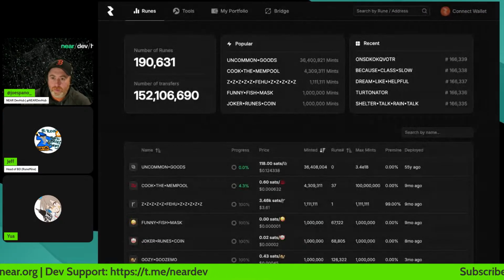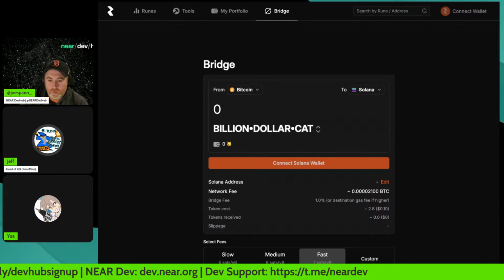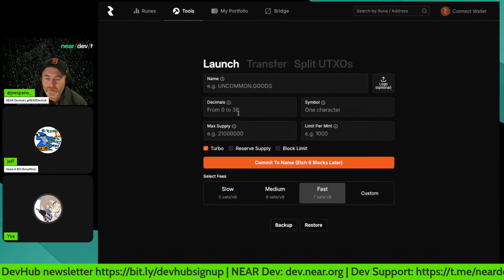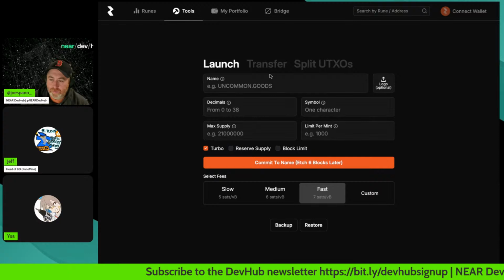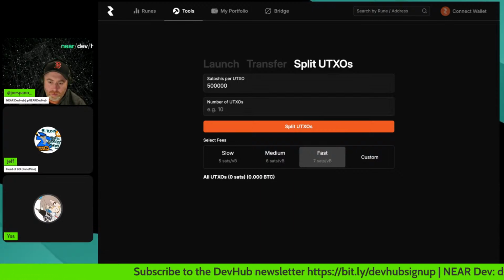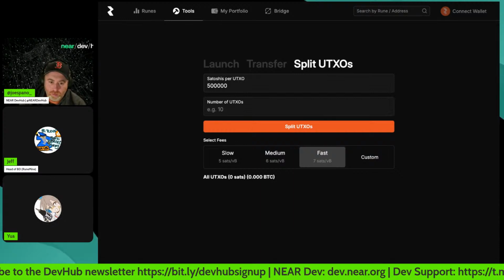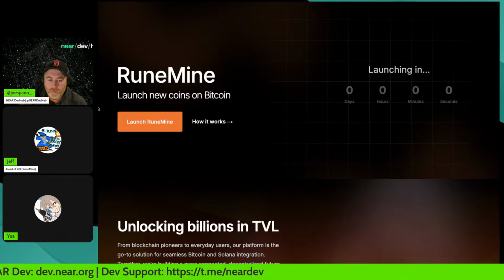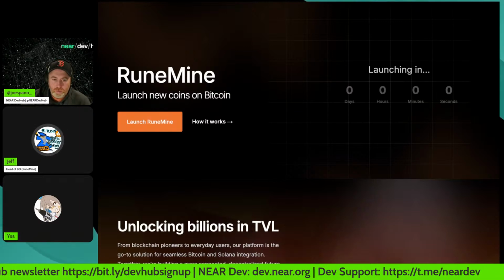DevHub Live 35 - Runemine from Mine Labs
DevHub Live – Building with Bitcoin & Runes on NEAR! 🟠

👋 Welcome back to DevHub Live! In this episode, we continue our deep dive into Bitcoin on NEAR with the team from Mine Labs to talk about Runes, bridging, and their latest product, Runeshot! Whether you’re a developer, a Bitcoin enthusiast, or just curious about multi-chain innovation, this session is packed with insights.

✅ What are Bitcoin Runes? – How they work & why they matter
✅ Building on Bitcoin – Challenges & opportunities for developers
✅ Runemine on NEAR – Bringing DeFi-like experiences to Bitcoin users
✅ Cross-chain Integration – Why NEAR, Solana & other chains are key
✅ Live Demo & Technical Insights – How Runemine & the bridge function

 • Runes enable fungible tokens on Bitcoin without smart contracts
 • Bridging Bitcoin to other chains unlocks liquidity & new use cases
 • NEAR’s chain abstraction allows Bitcoin users to interact with DeFi
 • Real product use cases beyond just theoretical blockchain talk

💡 What You’ll Learn:
🟠 How Bitcoin Runes work and why they are the future of Bitcoin tokens
🌉 How bridging BTC assets to Solana & NEAR unlocks new possibilities
⚡ How Runemine lets users create & trade Runes in a gasless environment
🔑 Why NEAR’s chain abstraction & MPC wallets are game changers for Bitcoin users

🛠 Resources & Links
📌 Mine Labs Website → Runmine.app
📌 Runemine Beta Signup → Join Here
📌 DevHub Chain Abstraction Workshop (Feb 9, 5 PM UTC) → Watch Live
📌 Mine Labs Discord → Join Here

🎤 Featured Guests:
👤 Jeff – Head of Business Development, Mine Labs
👤 Yusuf – CTO, Mine Labs

📢 Upcoming Events & Workshops:
🚀 Chain Abstraction Workshop (Feb 9, 5 PM UTC) → Learn how to integrate chain abstraction in your projects
🔐 Smart Contract Auditing Deep Dive (Feb 15, 4 PM UTC) → What it really means when a contract is audited

👉 Got questions about Bitcoin Runes or NEAR? Drop them in the comments!